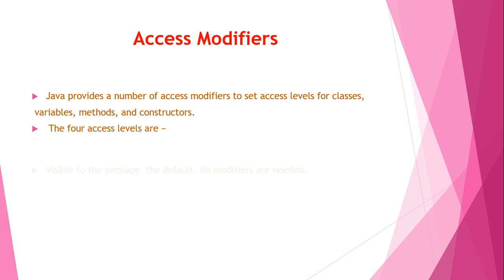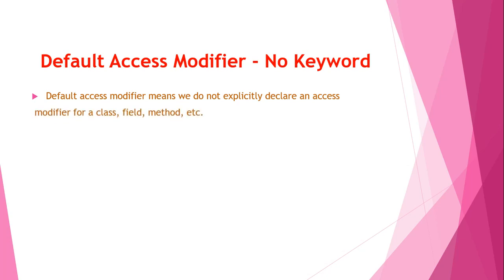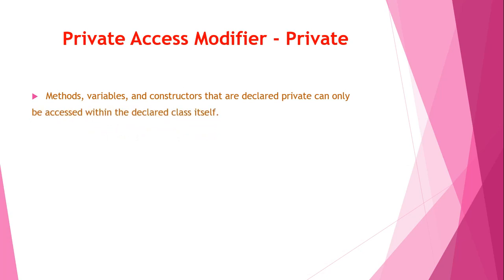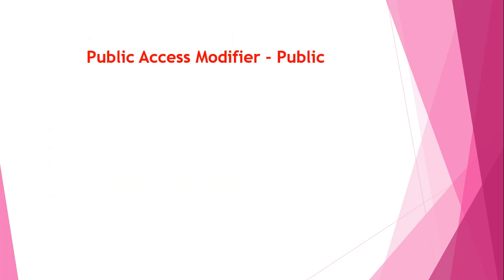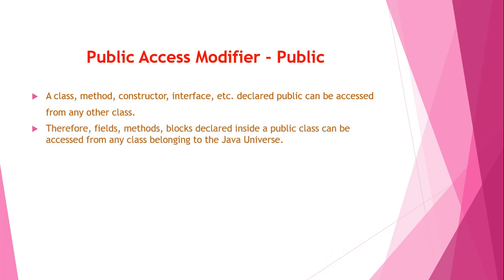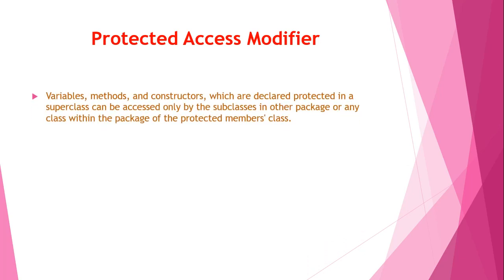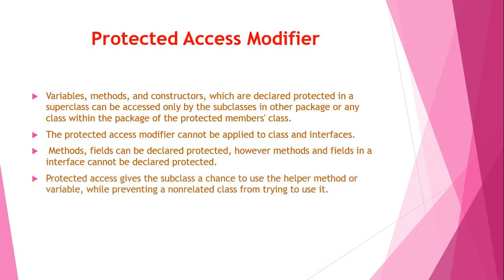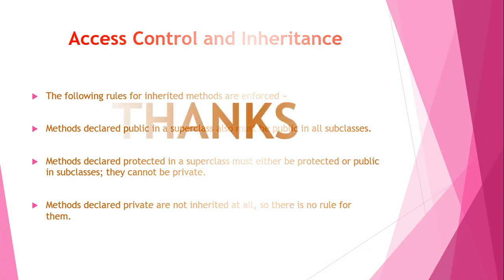Control Access to Members in JAVA